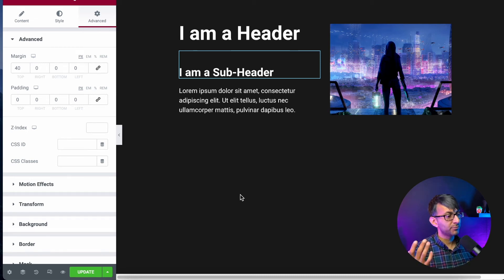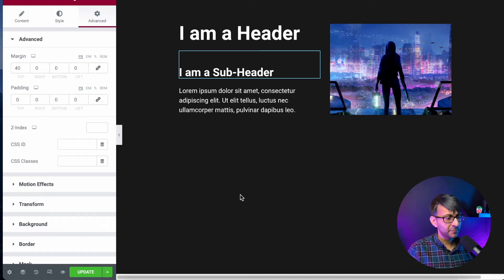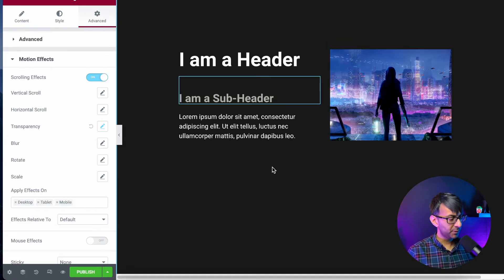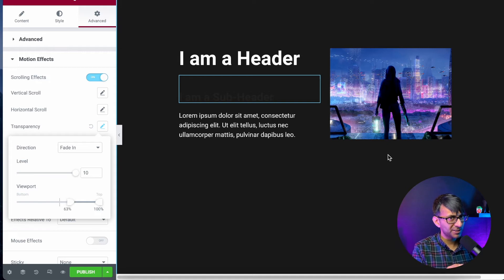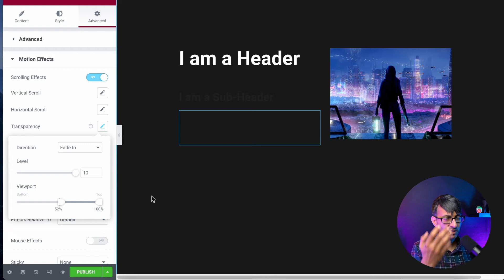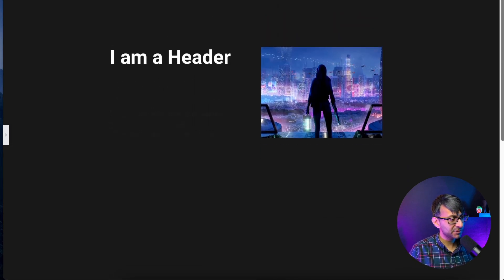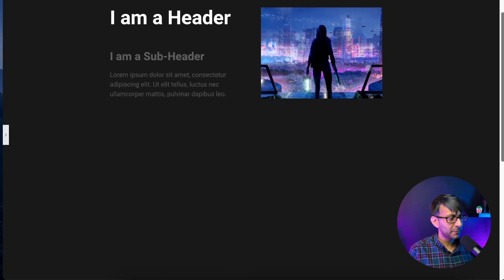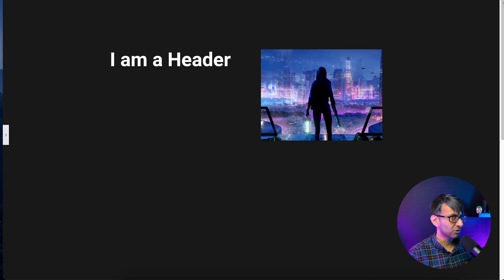Elementor - Headers and Text appear as you scroll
This is a great way to use Elementor's Scrolling Effects to have items gradually appear on the screen as you scroll.